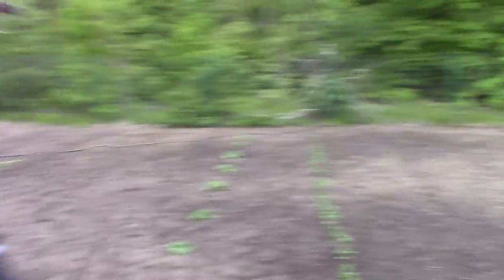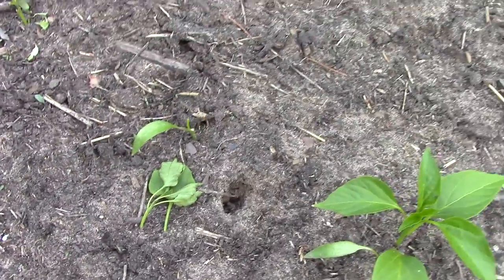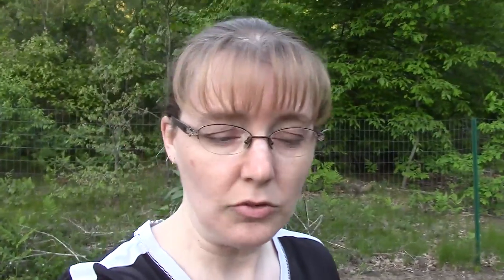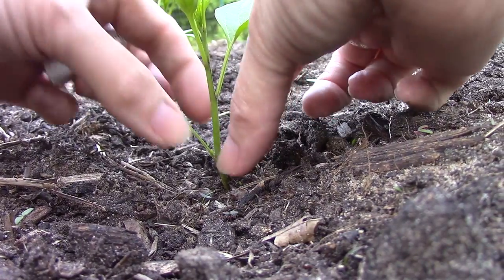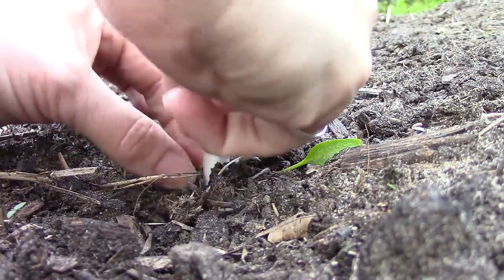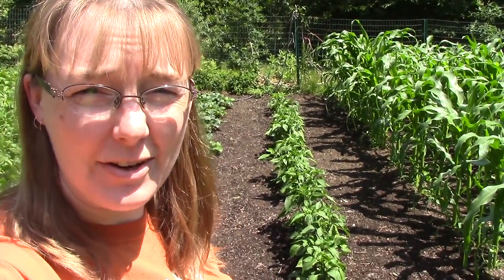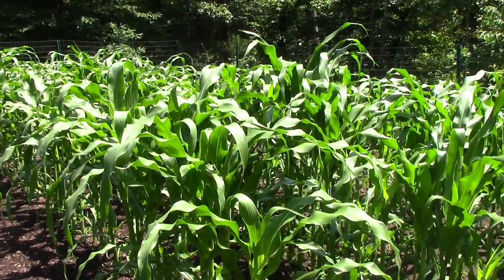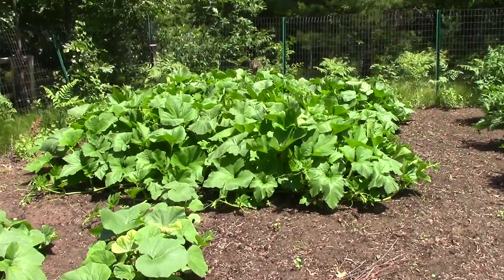How to Deter Cutworms -- Plus Garden Update!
Learn a simple way to keep cutworms off your little plants!  All you need is a little bit of newspaper.

What is Flannel Acres?
Flannel Acres is sort of a DIY, gardening, homestead-ish place where we share things that interest us and hopefully inspire you. Doing our best is only as good as the knowledge we have, and both are subject to change.